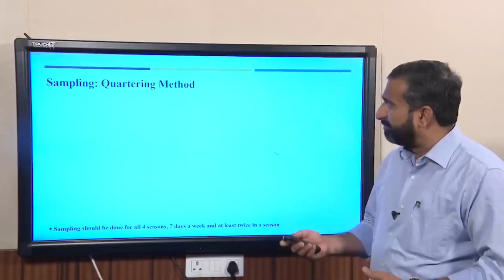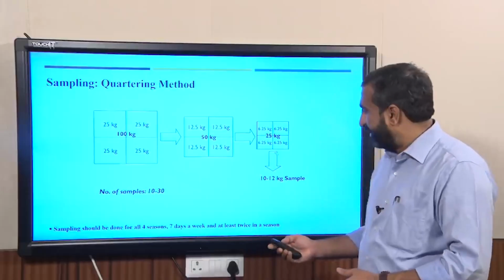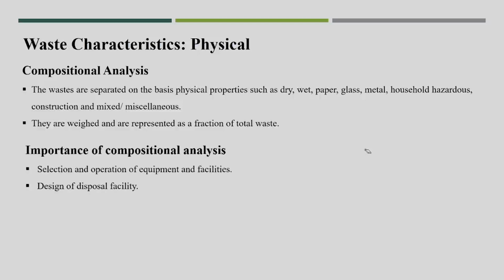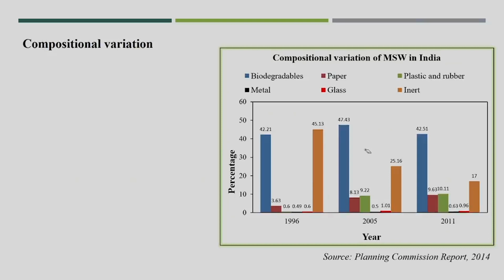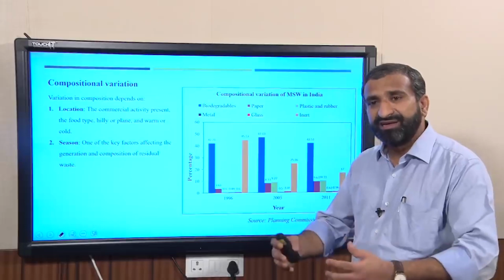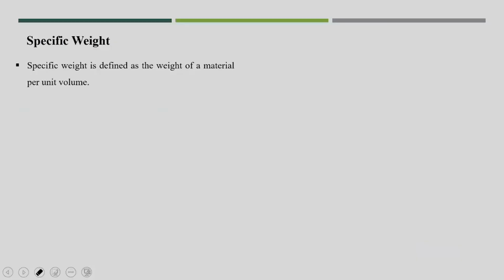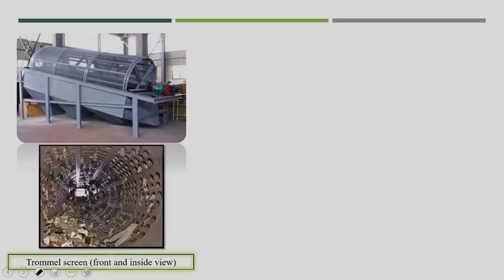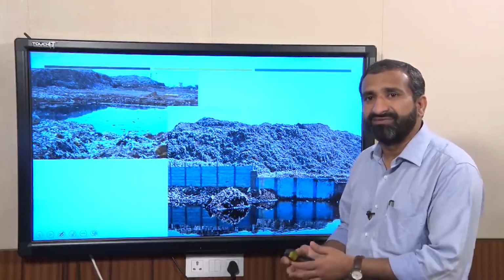Lec 4: Sampling and characteristics